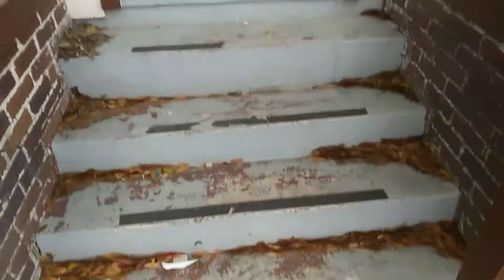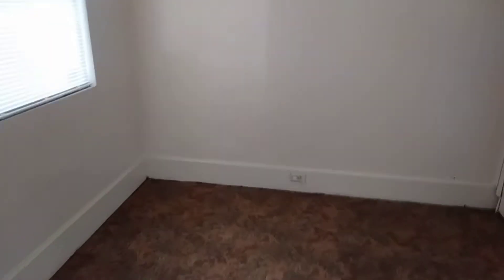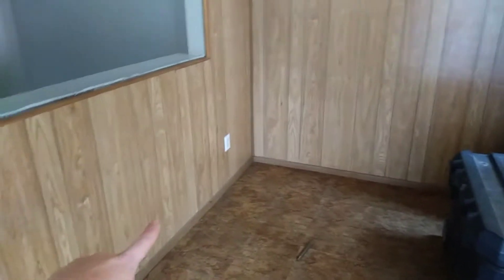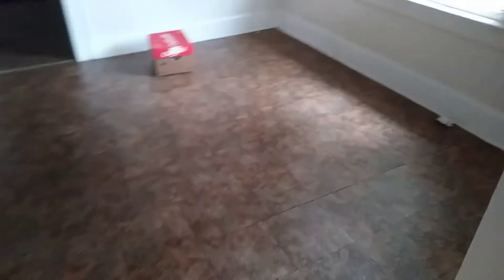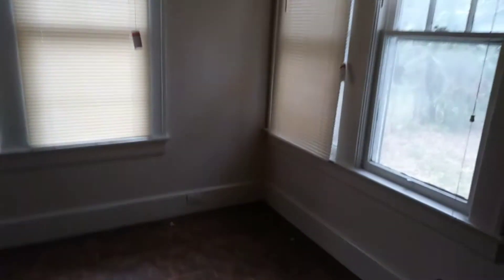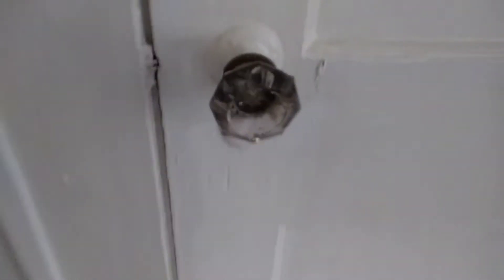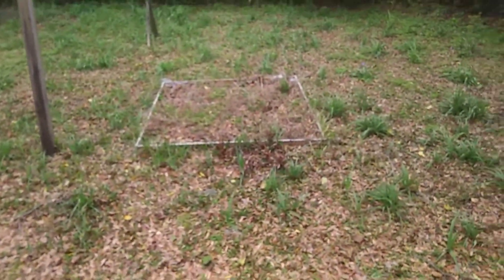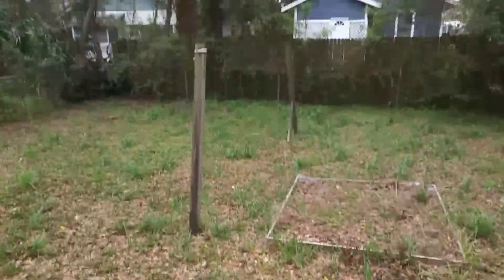We moved!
We've been in our new place for three days and we're working hard to make it home.